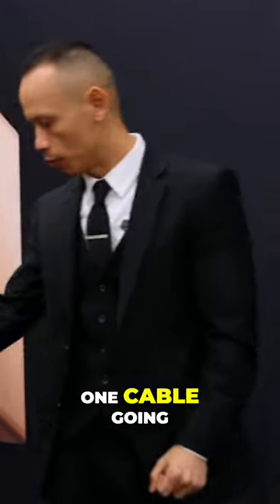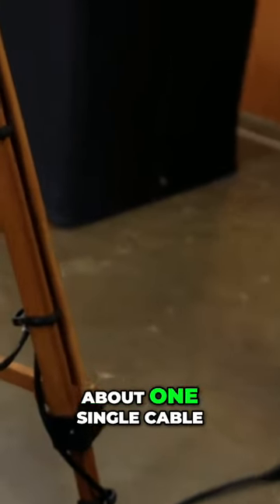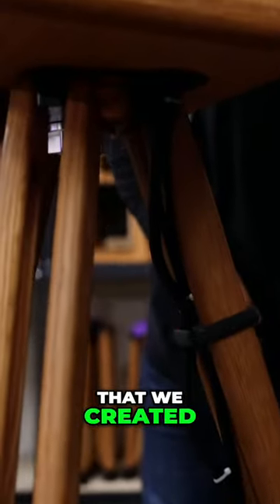Revolutionary Cable Management: Simplify Your Setup!